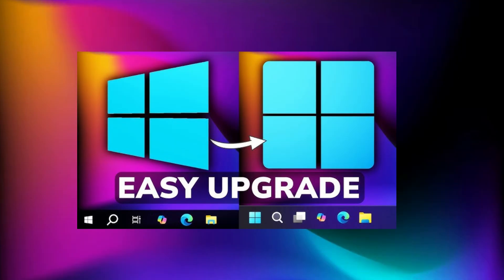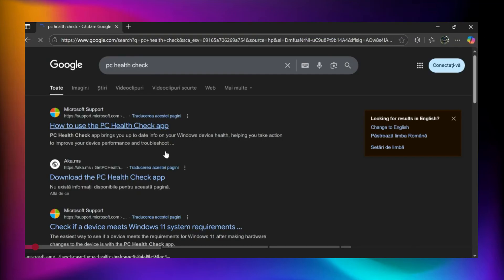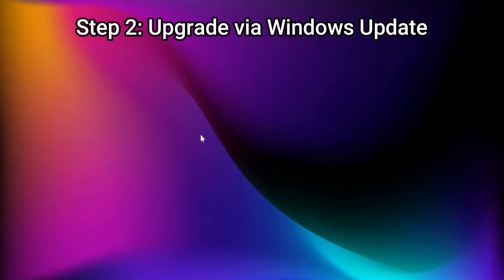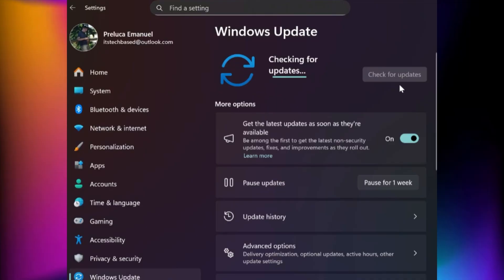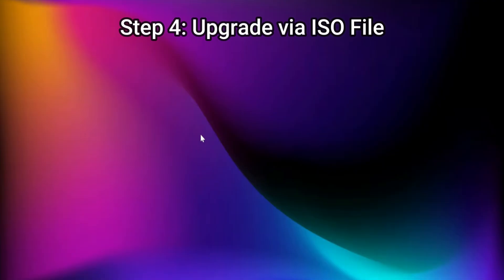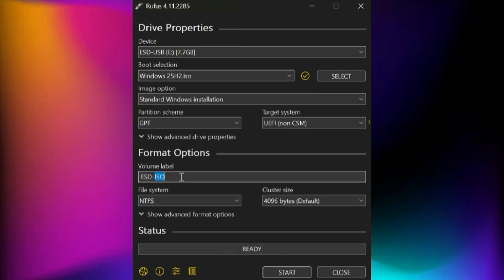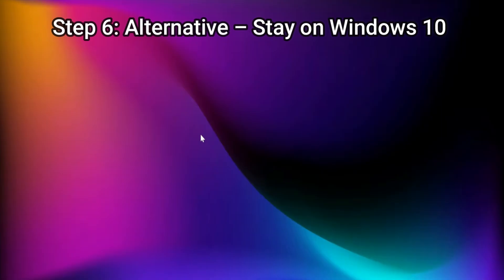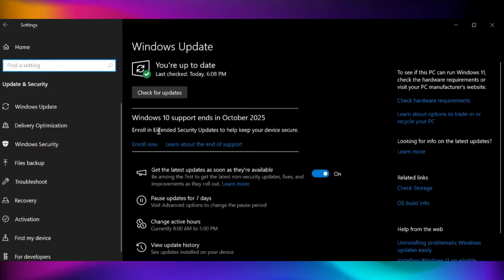How to Upgrade Windows 10 to Windows 11 25H2 (All Methods)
About:

In this video, I’ll show you how to upgrade Windows 10 to Windows 11 25H2 using all available methods — including Windows Update, Installation Assistant, and ISO file. Whether you have a supported or unsupported PC, this step-by-step tutorial will help you upgrade safely without losing your files or apps. We’ll also cover how to bypass TPM, Secure Boot, and CPU checks for older hardware. Watch until the end to make your Windows 11 25H2 upgrade smooth and error-free!

✅ Topics covered:

Upgrade from Windows 10 to Windows 11 25H2

Bypass TPM and Secure Boot checks

Use Windows 11 Installation Assistant

Upgrade using ISO or USB

Fix “This PC can’t run Windows 11” error

Keep files and apps during upgrade

💻 Compatible with:
Windows 10 Home, Pro, and Enterprise (x64 systems)